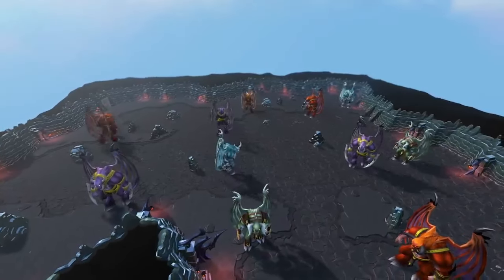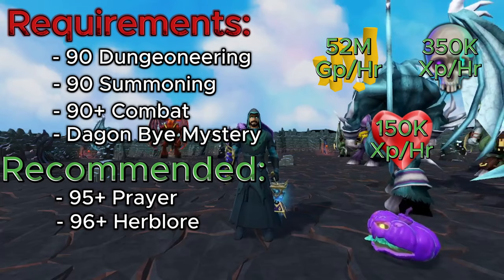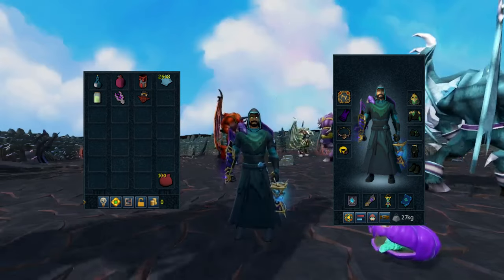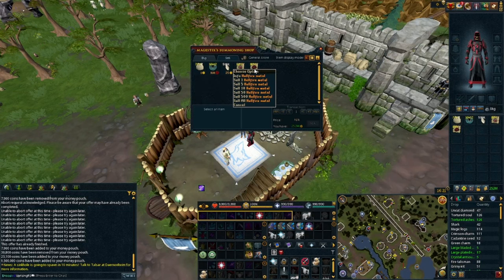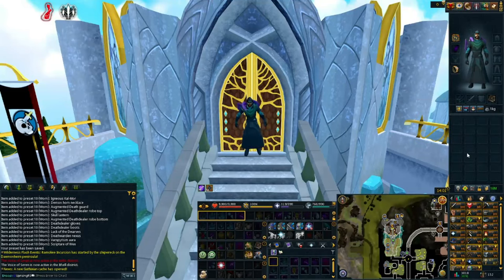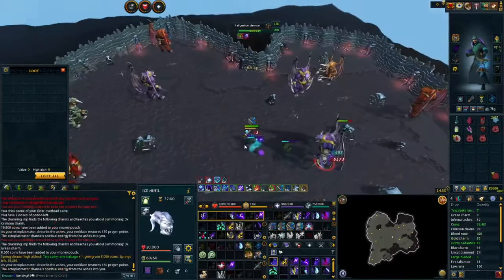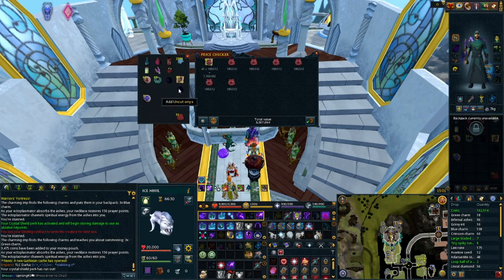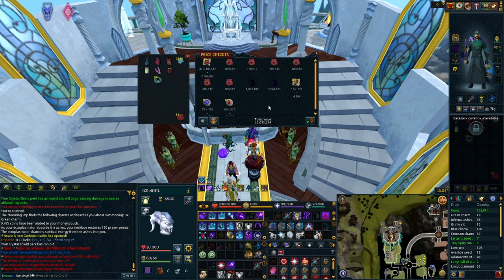Binding Contracts Are Insane Money Makers! || RuneScape 3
You don’t need to be the best Pvmer or an elite bossing RuneScaper to make some great Gp/Hr! Making binding contracts in RS3 is great AFK money making and I’m here to prove it! Hope you enjoy the video! Thank you for taking your time to watch!

Channel Members:
N/A